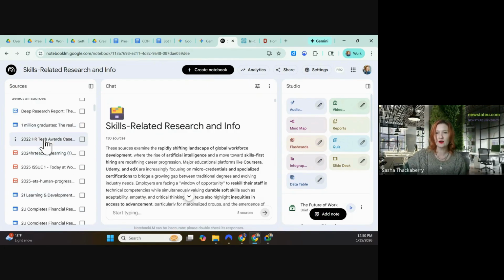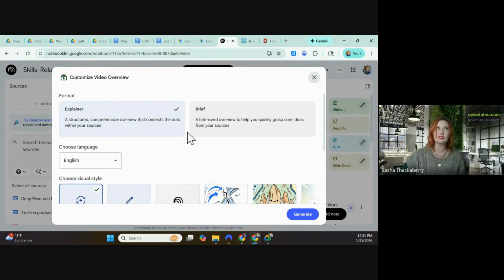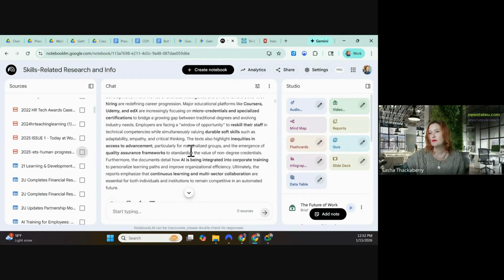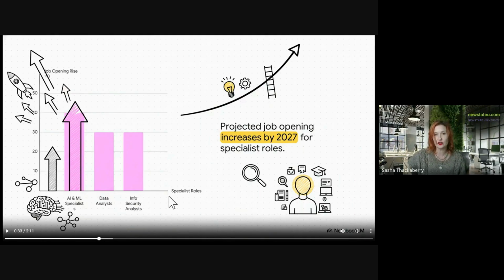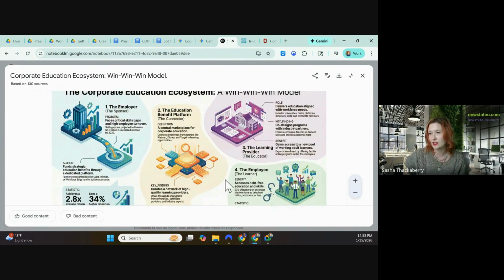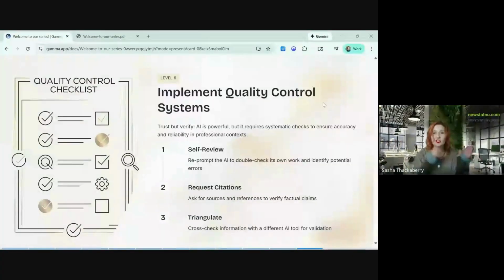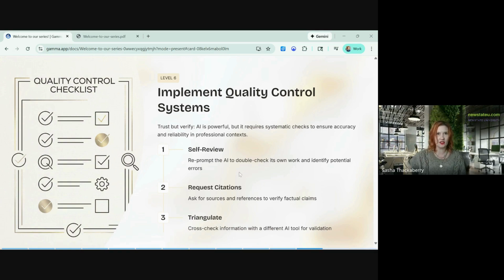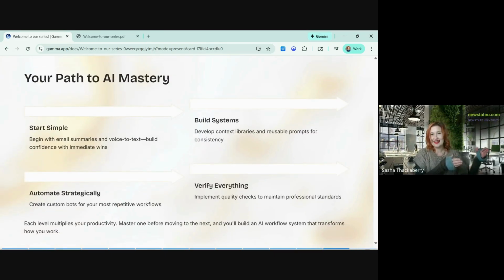Notebook LM & Quality Control with Dr. Sasha Thackaberry-Voinovich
AI is powerful — but it's not perfect. In the final segment of our AI
Productivity Webinar, Dr. Sasha demos Google's Notebook LM and shares the #1 most important habit every AI user needs: rigorous quality control.

You'll learn:
✅ How to use Notebook LM to build your own AI knowledge base
✅ How to generate AI-narrated explainer videos from your own documents
✅ How to use interactive concept maps to visualize complex ideas
✅ Why AI citations can be fabricated — and how to verify them
✅ How to triangulate AI outputs using multiple tools for accuracy

Think of AI like a brilliant intern: incredibly fast and helpful, but always
needs a human review pass.

📚 Newstate University was founded on the belief that education should be
radically affordable AND immediately applicable. Founded by PhDs, MBAs, and JDs, our AI-integrated programs prepare you for the workforce of today — not a decade ago. Start any day at just $300/month.